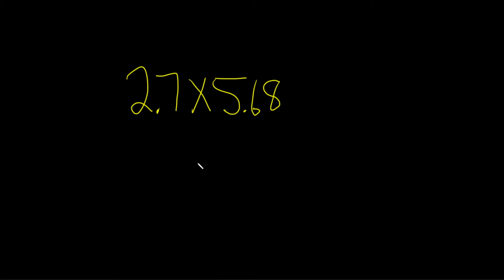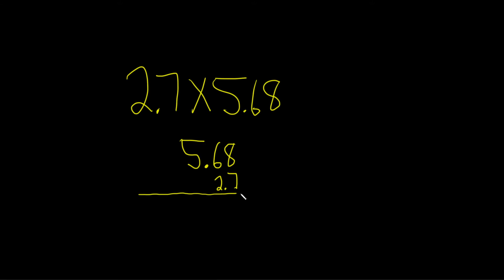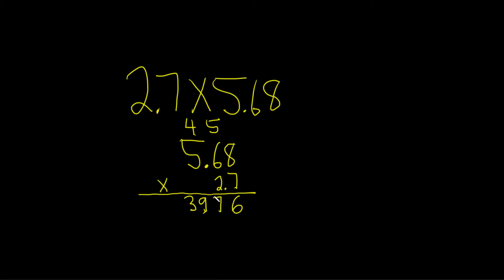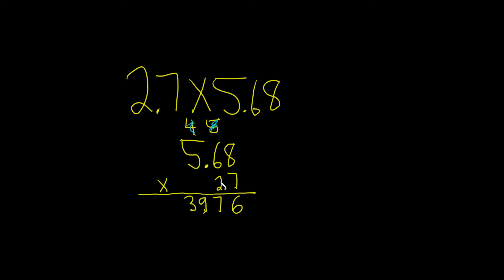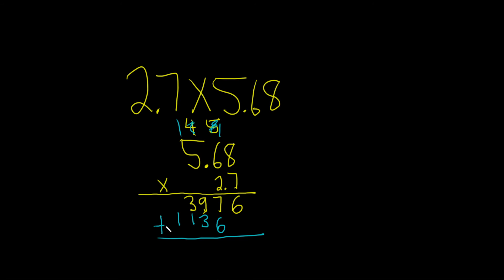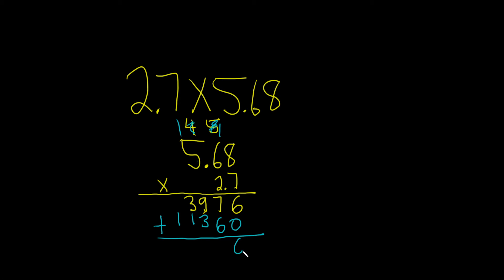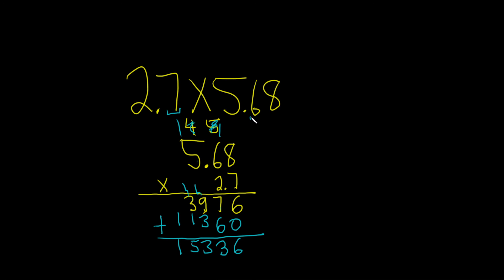Learn How to Multiply Two Decimals